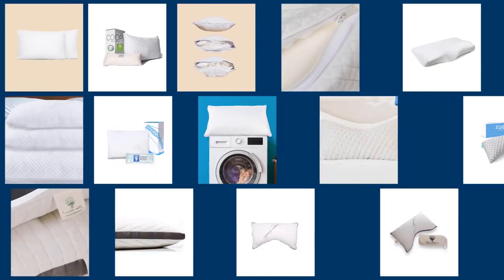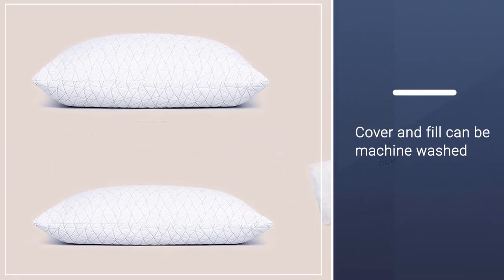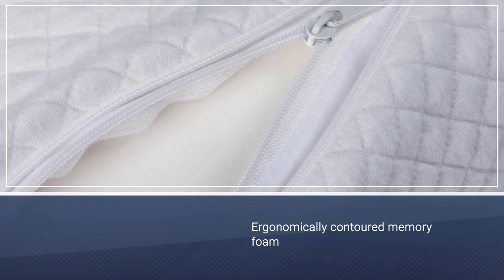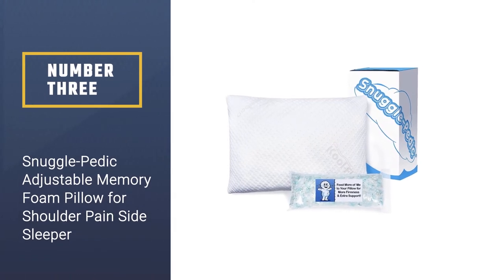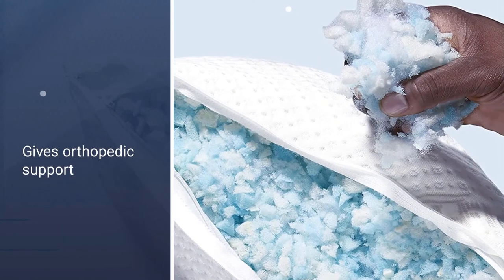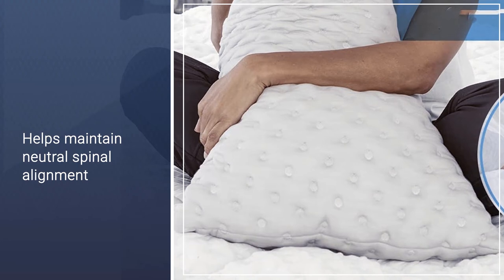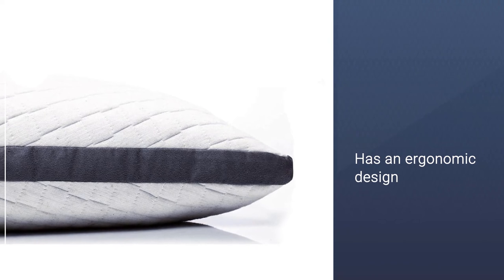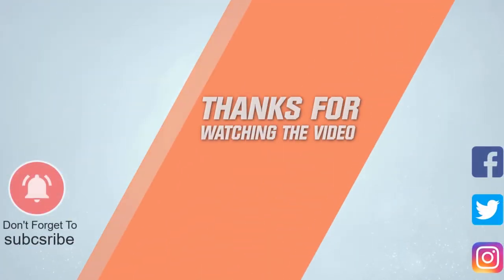Top 5 Best Pillows for Shoulder Pain Side Sleeper Review in 2023 | Included Removable Washable Case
Here is the list of five best pillows for shoulder pain side sleeper:
1. Coop Home Goods Original Loft Pillow for Shoulder Pain Side Sleeper
2. EPABO Contour Memory Foam Pillow for Shoulder Pain Side Sleeper
3. Snuggle-Pedic Adjustable Memory Foam Pillow for Shoulder Pain Side Sleeper
4. Zoey Sleep Memory Foam Pillow for Shoulder Pain Side Sleeper
5. Sleep Artisan Natural Latex Pillow for Shoulder Pain Side Sleeper

🕕Timestamps🕕
0:00 - Introduction
0:26-  Coop Home Goods Original Loft Pillow for Shoulder Pain Side Sleeper
1:08 - EPABO Contour Memory Foam Pillow for Shoulder Pain Side Sleeper
1:48 - Snuggle-Pedic Adjustable Memory Foam Pillow for Shoulder Pain Side Sleeper
2:31 - Zoey Sleep Memory Foam Pillow for Shoulder Pain Side Sleeper
3:12 - Sleep Artisan Natural Latex Pillow for Shoulder Pain Side Sleeper

What is the Best Pillow for a Shoulder Pain Side Sleeper?
A pillow is a support of the body at rest for comfort, therapy, or decoration. The pillows that are made for relieving the pain of side sleepers are known as pillows for shoulder pain side sleepers.